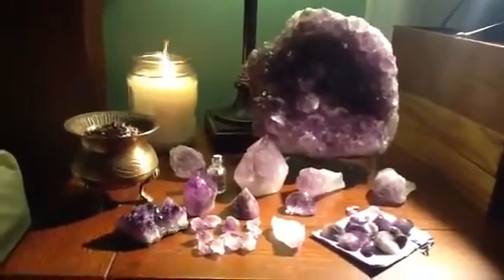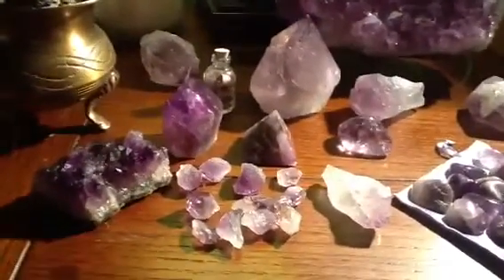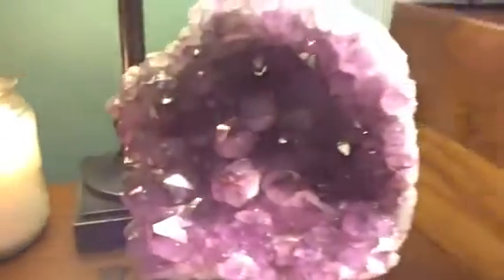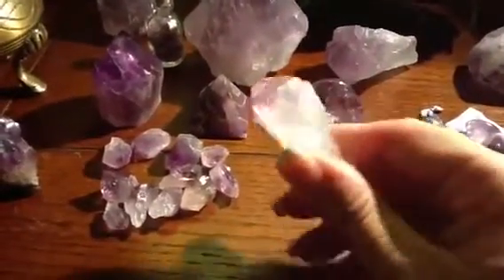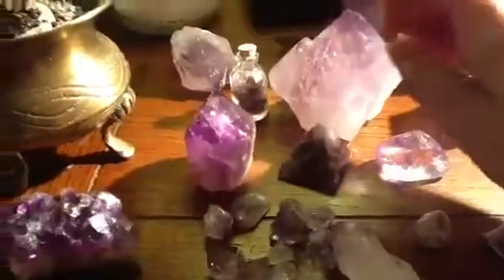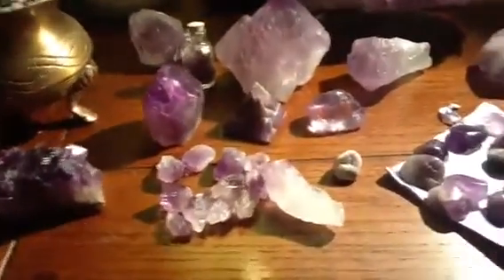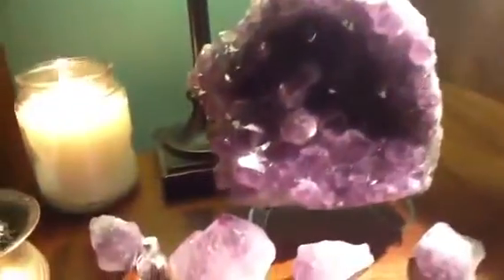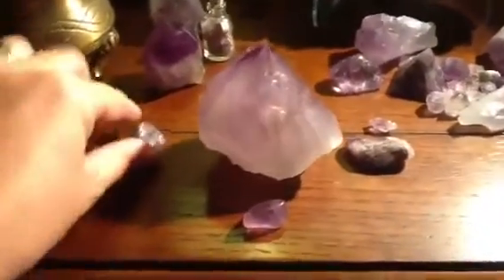Amethyst For Prosperity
I can help you find the right stones for your  health/spirit.